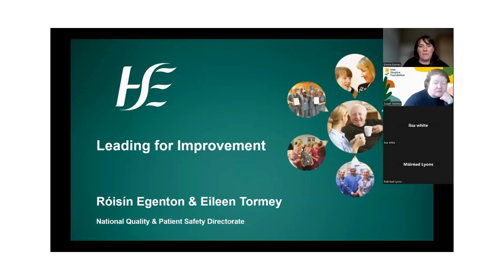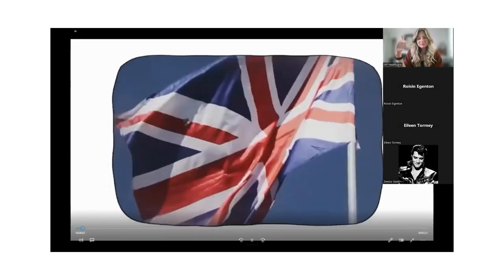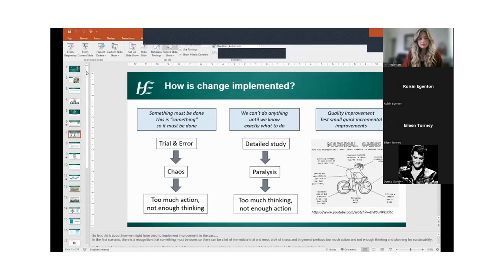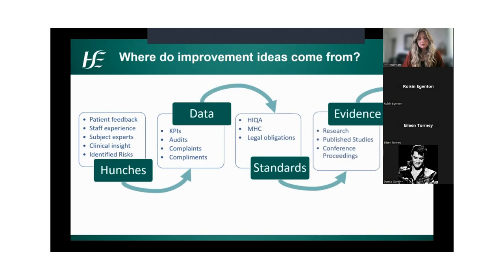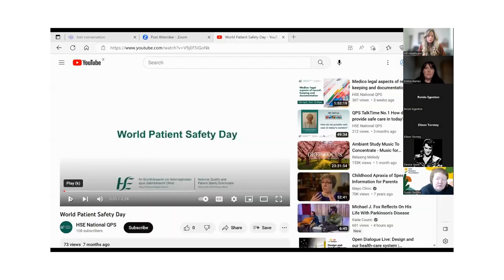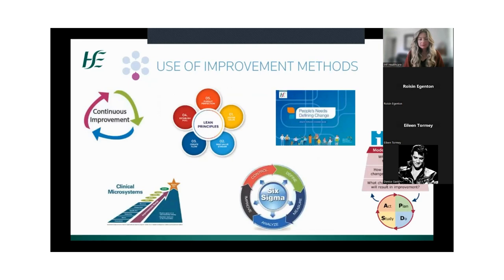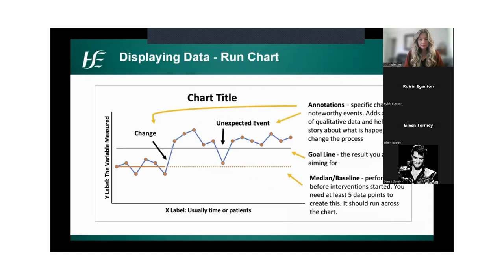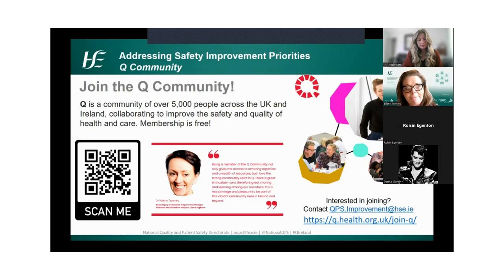HFHQI Support Session: Quality Improvement Presentation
Quality Improvement Presentation delivered by Roisin Egenton, Programme Manager (Strategy), Quality and Patient Safety (QPS) Improvement & Eileen Tormey, QPS Improvement